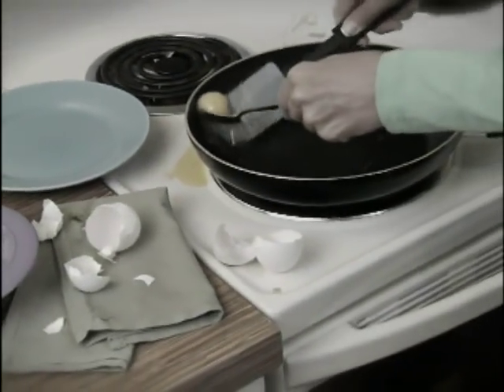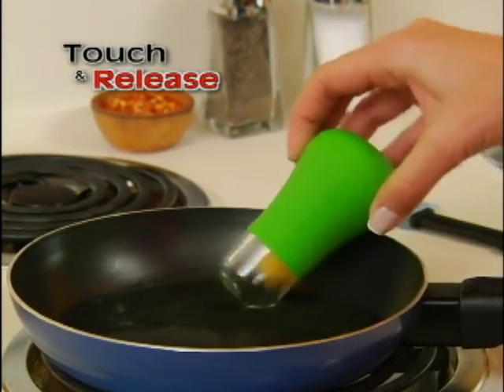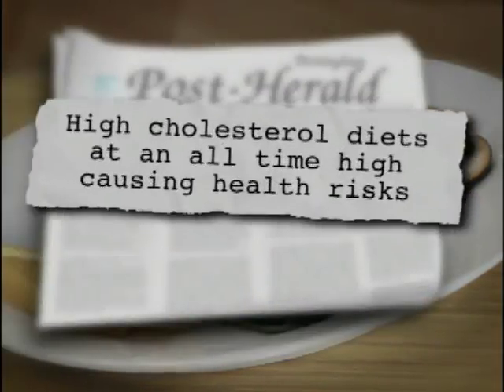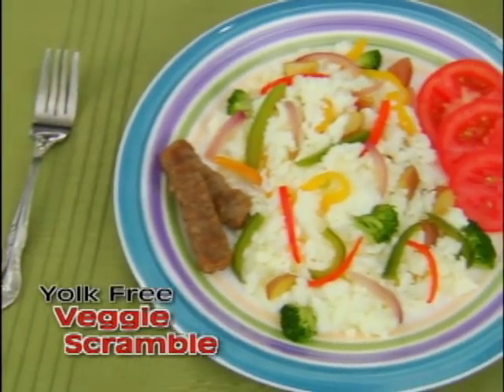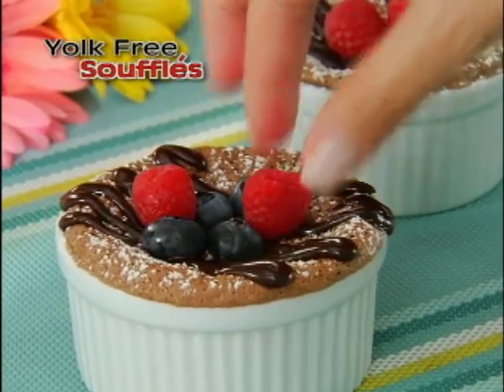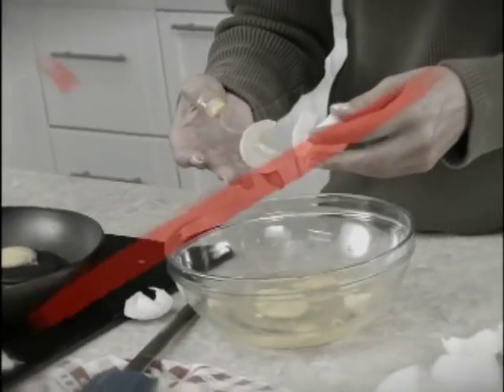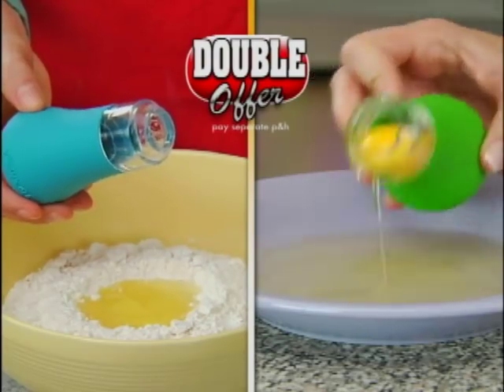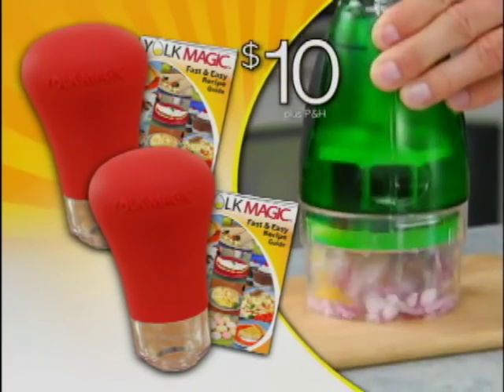Yolk Magic - As Seen on TV